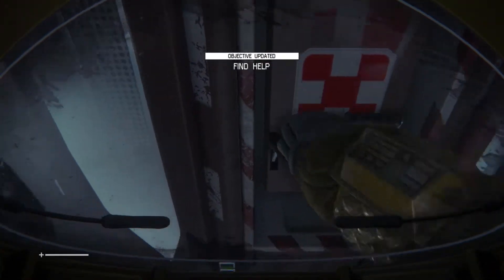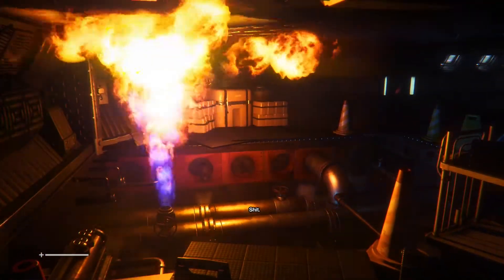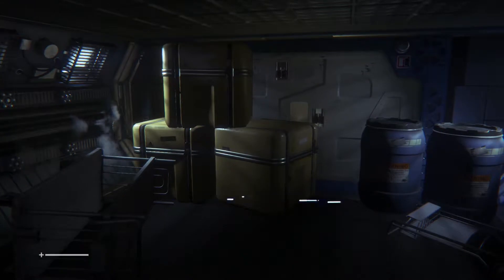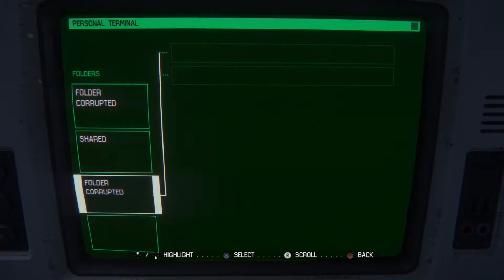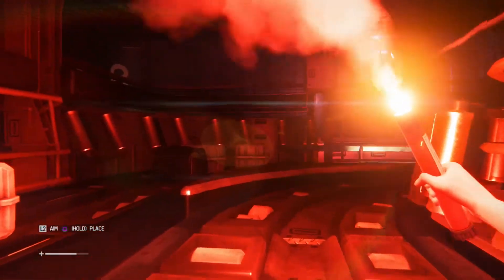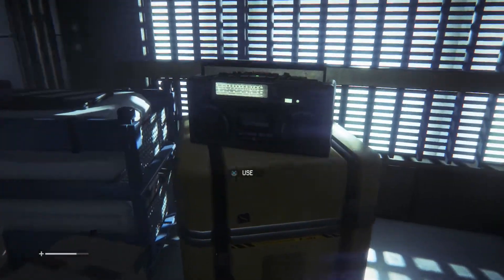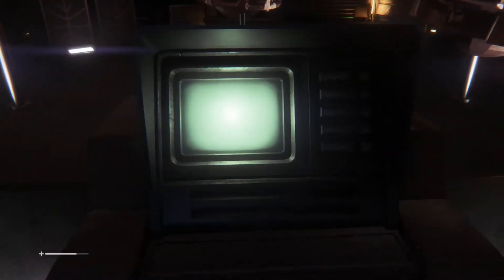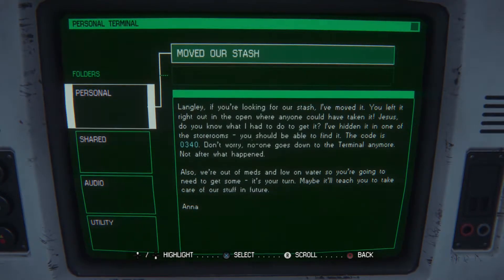Alien Isolation PS4 : Part 3 - What Happened Here? Replay Arcade